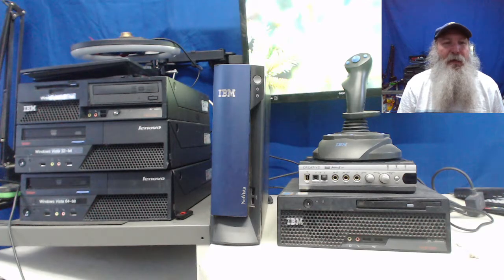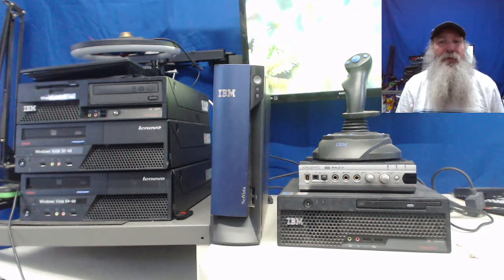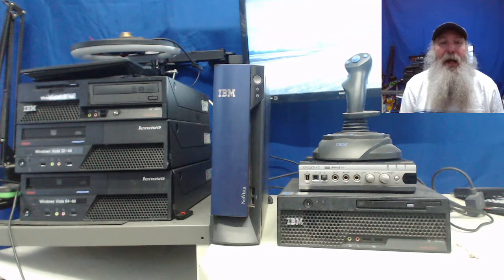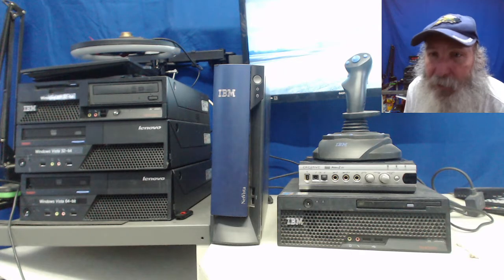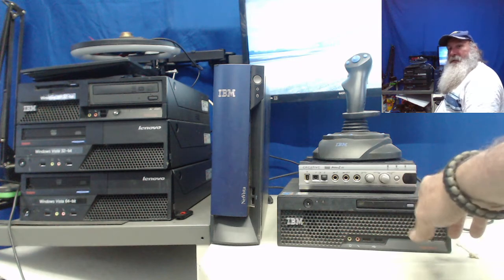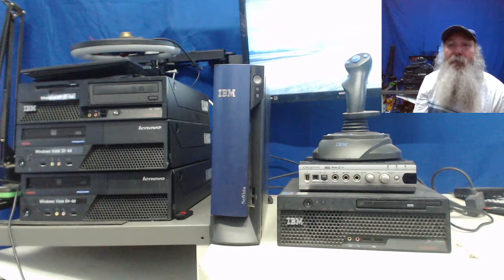"IBMMuseum" Channel Update - Yes, I'm ALIVE!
Just a long-intended update to tell people that I am still alive and still interested in adding video content - but describing what that may be. I always intended the channel to reflect my interests under the "IBMMuseum" moniker - YouTube didn't want to take the name as a single word, so it might convey the notion that I would show IBM items as a "museum". The channel will have other content coming up, be it networking or whatever I decide.